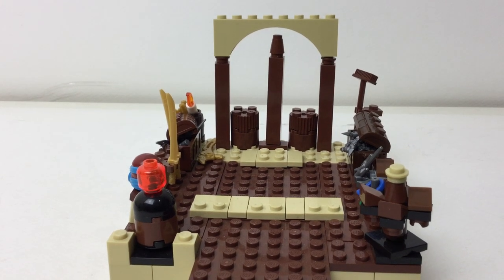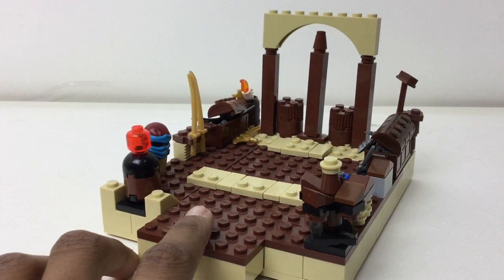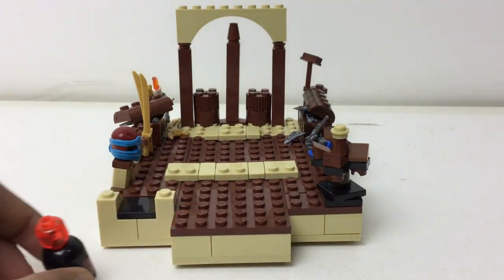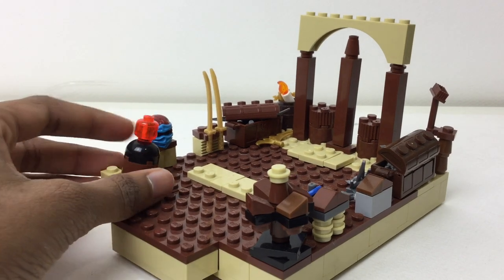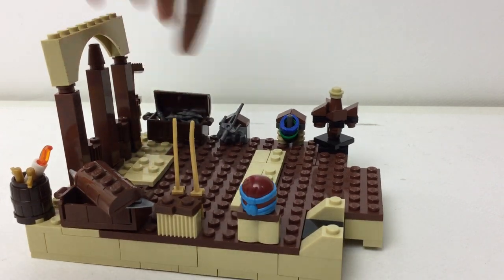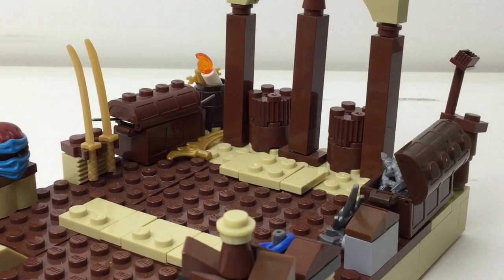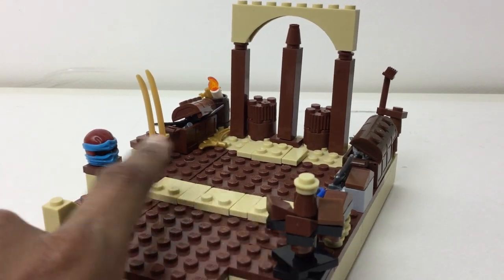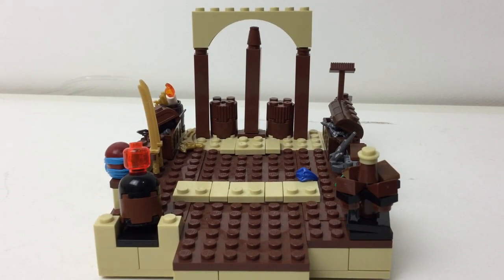Lego Ninjago Dojo MOC!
here's another MOC video/review!